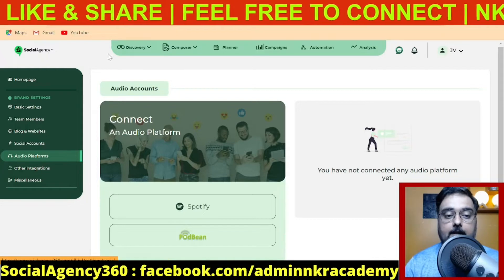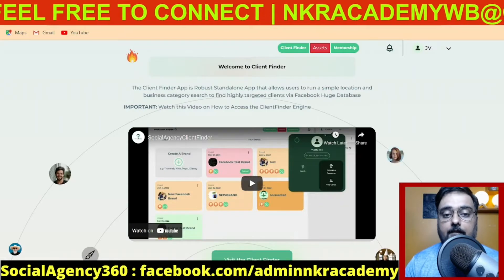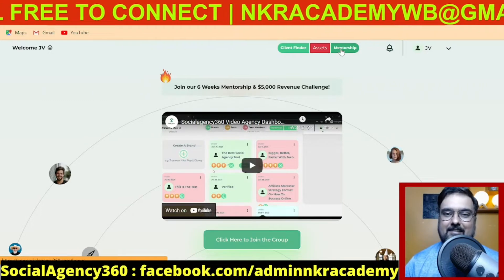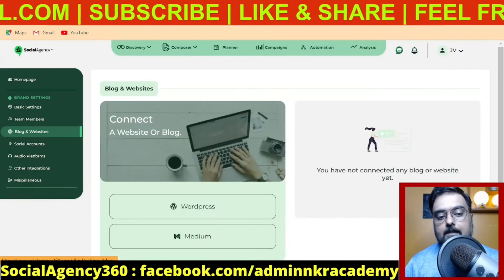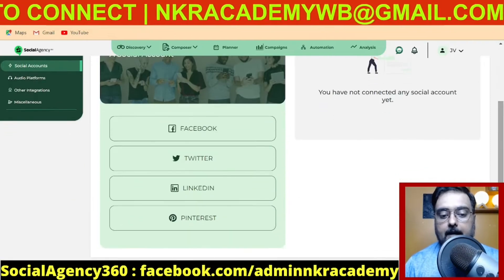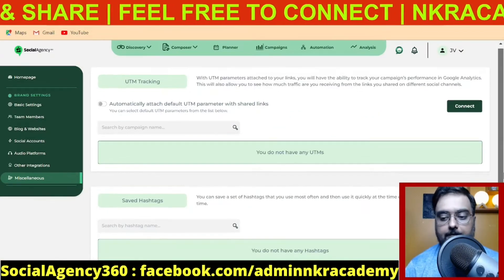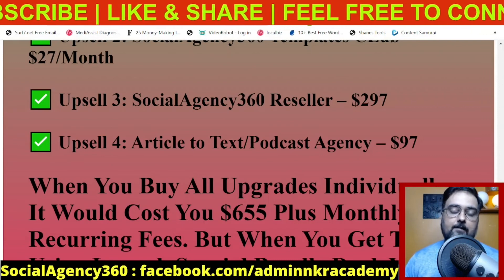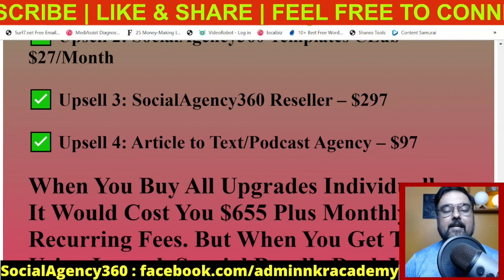SocialAgency360 Review ✅ Demo And 🎁 Best Bonuses 🎁 For ✅ [Social Agency 360 Review]👇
Thanks For Checking Out SocialAgency360 Review ✅ Demo And 🎁 Best Bonuses 🎁 For ✅ [Social Agency 360 Review]👇

In This Social Agency 360 Review, I Have Covered Complete Features And Functionalities Of The Software. I Have Also Explained All The Pricing The Upgrades Details Inside My
Social Agency 360 Review.

I Strongly Believe That My Social Agency 360 Review Will Help You Understand If Social Agency 360 Is The Right Software For Your Business Or Not. Inside My Social Agency 360 Review, I Have Also Included A Bonus Package Where You Will Get 61 Premium Software, Plugins, Video Membership Training Completely Free Of Cost As Your social agency 360 Bonus.

Please Stay Tuned Towards The End Of My Social Agency 360 Review For A Complete Social Agency 360 Demo And Step By Step Social Agency 360 Tutorial Regarding How Social Agency 360 Help You To Start A Profitable Agency Business or Side Hustle By Finding Local Marketing Clients Using Leads Finder, Setup Your Agency With DFY Agency Kits With Website, Ad Creatives, Email
Swipes, Cold Calling Scripts, Client Presentations And Contract Templates.

Social Agency 360 Also Lets You Run Social Media Marketing Agency By Managing Clients Social Media Profiles Like Facebook, Twitter, Instagram, Linkedin And Website By Adding
Trending High Quality Articles, Memes, Videos.

Social Agency 360 Review - My Social Agency 360 Review Bonuses Contain 61 Premium Software, Plugins, Video Membership Training.

If You Do Not Want To Miss Out Then Check The Link Provided Above To Find Out Social Agency 360 Bonus.

Social Agency 360 Review Bonuses : Instant Bonus Delivery: Your Bonuses Will Be Delivered Automatically, You'll Find Them Next To Your Purchased Files In JVZoo/Warrior Plus. Just Click The Button Above To Get Started.

Social Agency 360 Review - Video Chapters & Timeline

00:00:00 social agency 360 review introduction
00:00:58 social agency 360 in a nutshell
00:03:16 social agency 360 review bonuses
00:05:40 social agency 360 demo
00:05:55 social agency 360 Client Finder Tool
00:07:30 social agency 360 DFY Agency Client Resources
00:09:25 social agency 360 Content Discovery, Scheduling And Publishing
00:12:50 social agency 360 DFY Setup
00:14:00 how to get all our bonuses
00:14:33 Pricing of social agency 360
00:16:00 social agency 360 bundle deal
00:16:50 social agency 360 review - conclusion

Social Agency 360 Review - What You Are Getting Inside

✅ Start Your Social Media Agency Today With DFY Assets Like Website, Proposals, Graphics, Contracts, & More.

✅ Built-In Lead Client Finder Technology helps you find leads in realtime using a simple search by Keyword, Location and/or Industry.

✅ Engage With Your Clients In Real-Time Using A Built-In Client Messaging System

✅ Use AI To Discover Top Trending Contents Like Articles, Images, Videos, Meme, Quotes… In Seconds

✅ Easily Create Beautiful Images, Articles, Audio And Social Posts Using A  Multi-Channel Composer

✅ Manage Multiple Brands/Clients With Dedicated Client Login, Custom Permissions, & Analytics

✅ Auto-Discover & Auto-Post Relevant & Targeted Content To Your Clients’ Channels

✅ Live Search For Quotes, Stock Images, YouTube Images & More…

✅ Turn Blog Articles to Podcasts & eBooks in 1-Click and Distribute Across Podcast Channels

✅ SPECIAL BONUS . Blog & Articles → Podcasts & eBooks Converter. Distribute Across Podcast Channels In 1-Click

✅ Auto-Post To Facebook, Twitter, LinkedIn, Pinterest, WordPress, Medium

✅ DFY Ready-To-Profit Social Media Agency Website
✅ DFY Print-Ready Commercial Graphics Templates
✅ DFY Proposals - Powerpoint & Word
✅ DFY Facebook Ads Creative
✅ DFY Highly Optimized Cold Call Email Sequence
✅ DFY High Converting Telemarketing Scripts
✅ DFY Legal Contracts